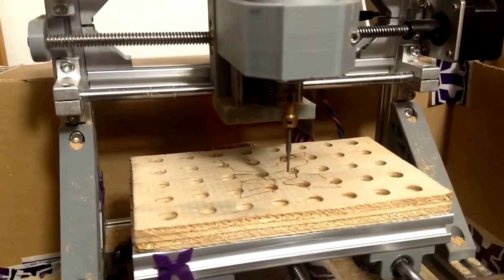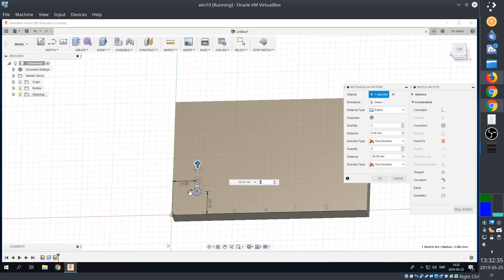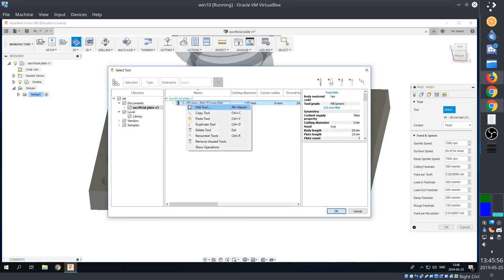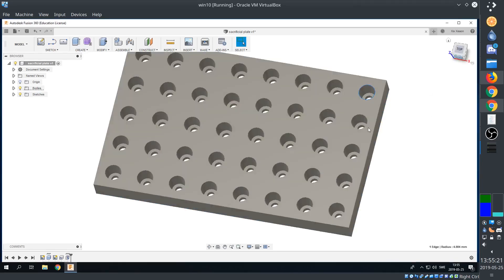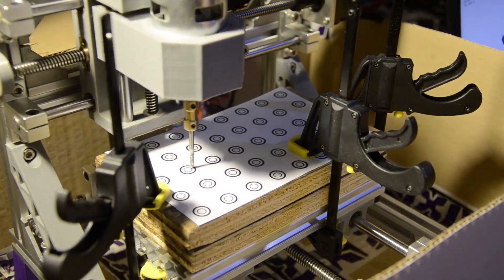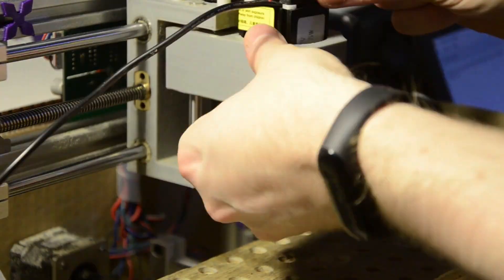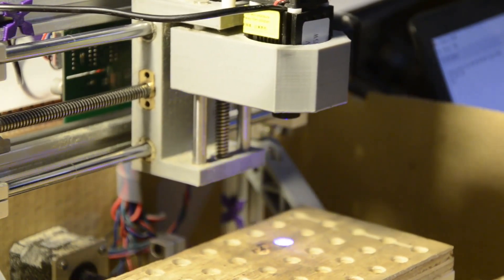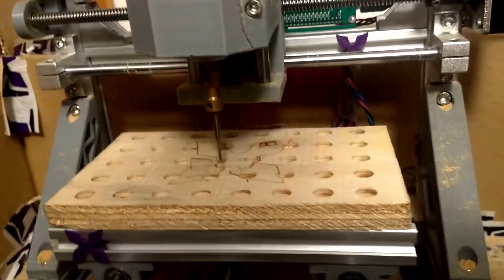Spoil Board for 1610 Chinese CNC Milling Machine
Today we're going to make a spoil board, or a sacrificial board, out of plywood for our Chinese 1610, or equivalent, CNC milling machine.

Spoil boards are useful when you need to mill all the way down, and you don't want to hit the bed of the machine and cause damage.